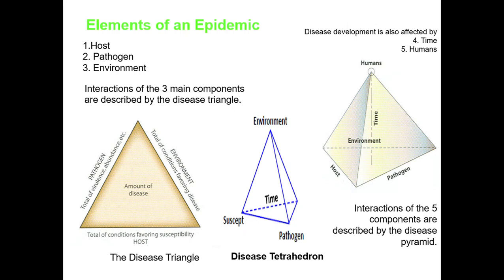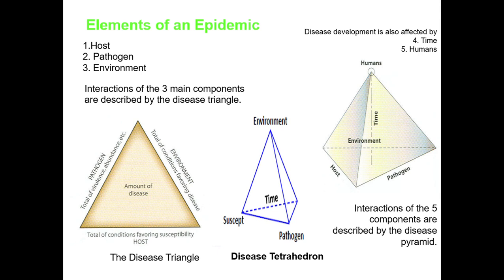Factors Responsible for Plant Disease Epidemics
Disease epidemics
Factors responsible for disease outbreaks
Spread of infectious diseases
Epidemiology and disease transmission
Risk factors for disease epidemics
Pandemic causes and prevention
Emerging infectious diseases
Global health threats
Outbreak management and control
Public health crisis
Thanks